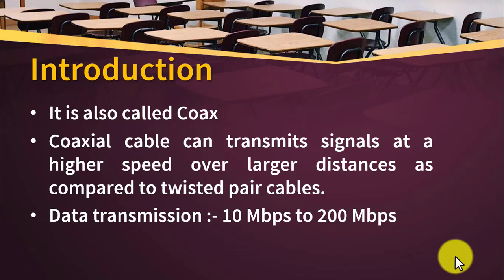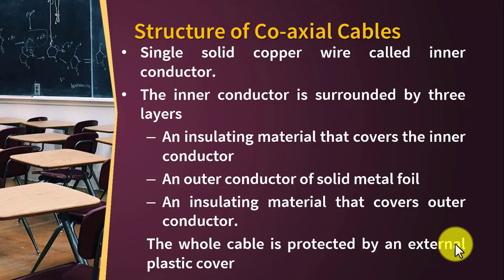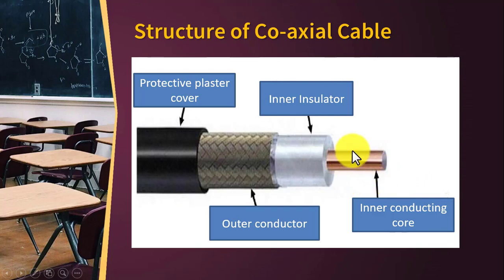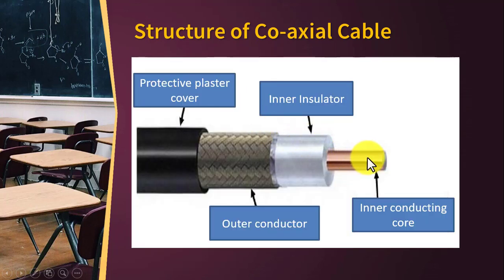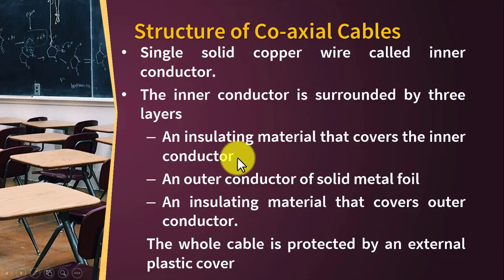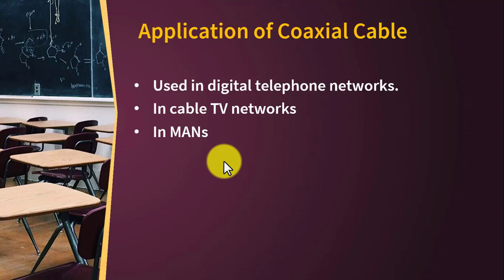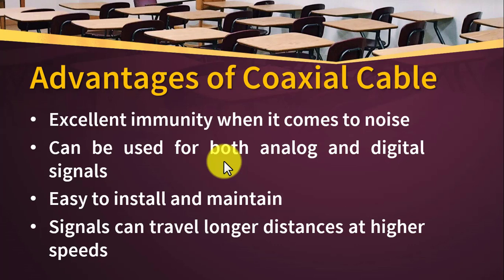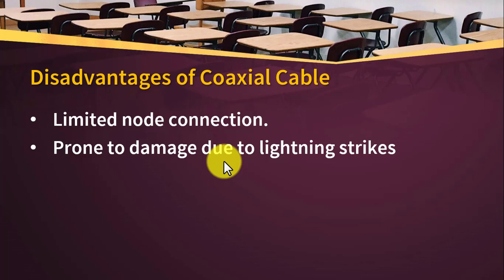what is coaxial cable ? full explanation | Structure of coaxial cable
This video explains coaxial cable, structure of coaxial cable, applications, advantages and disadvantages of coaxial cable used in computer network